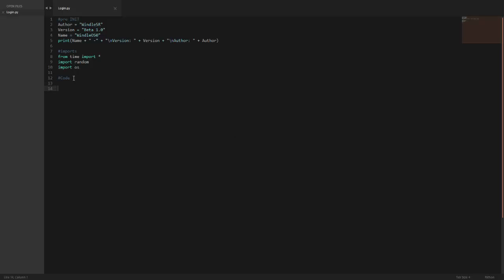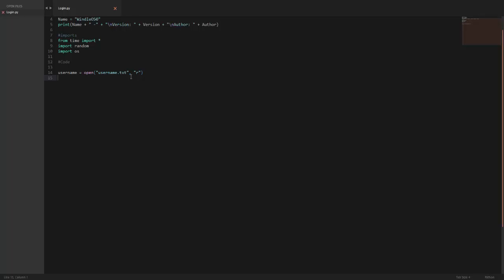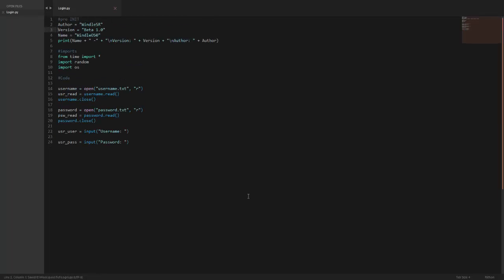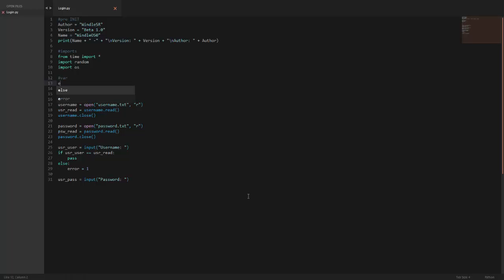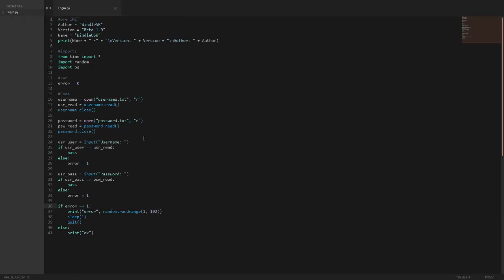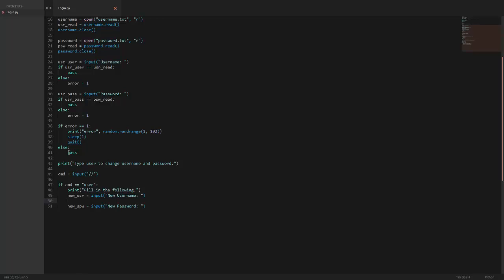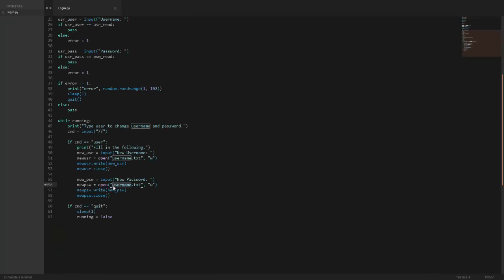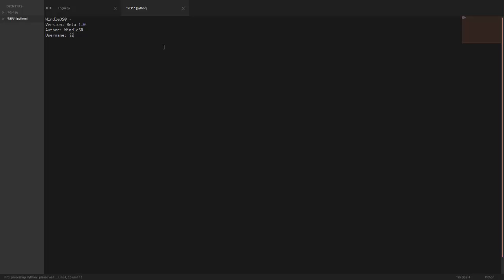Make a login program that saves edited password over restart | Python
Hello, this is how to make a login program that will allow you to have a password and set it, have it save over a restart.

Song:
- Ahrix - Nova